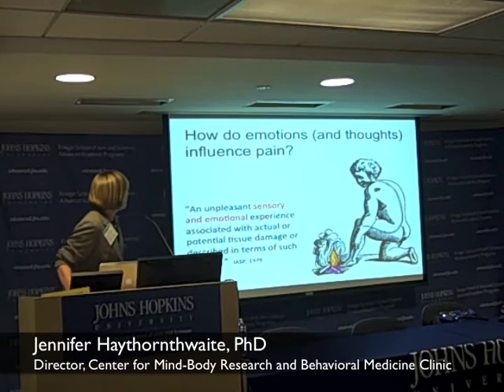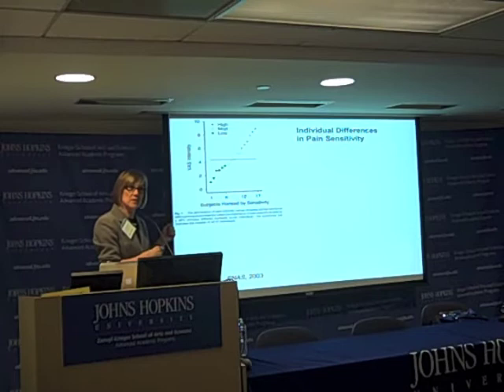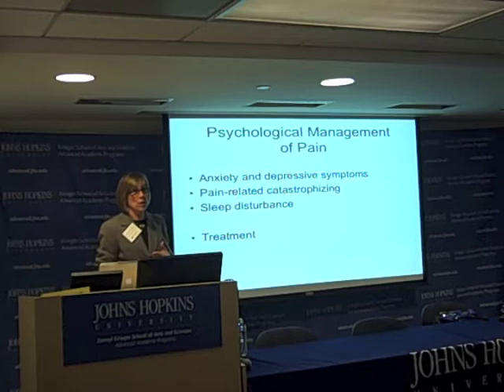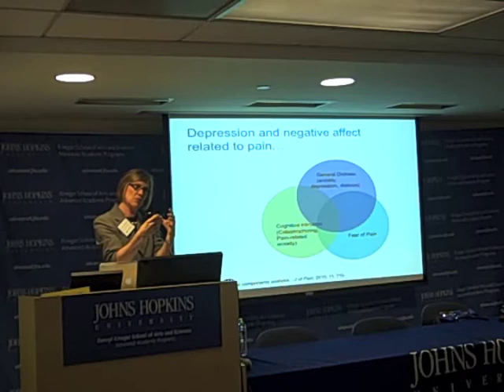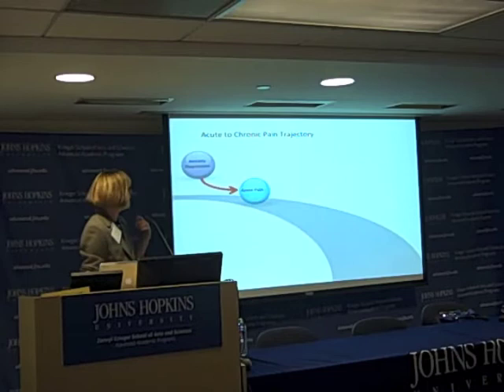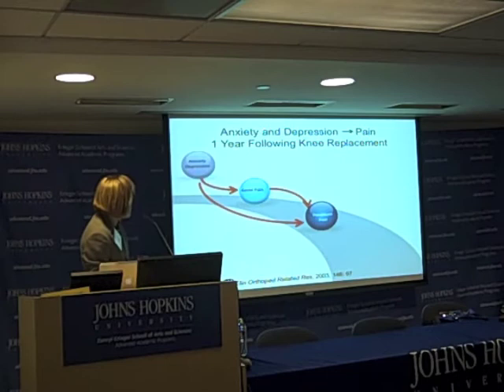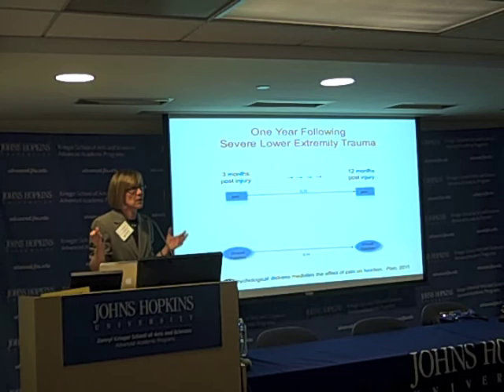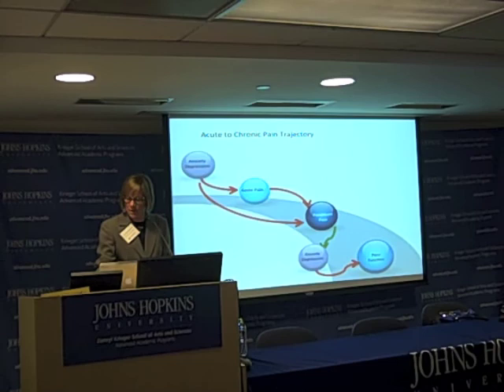Psychological Management of Pain, Part I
Jennifer Haythornthwaite discusses how emotions control the severity of pain.